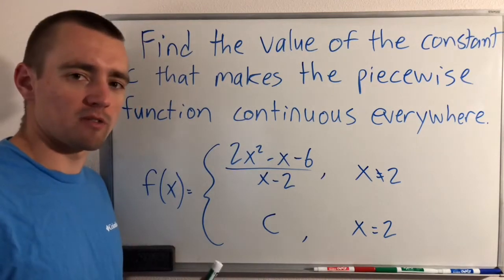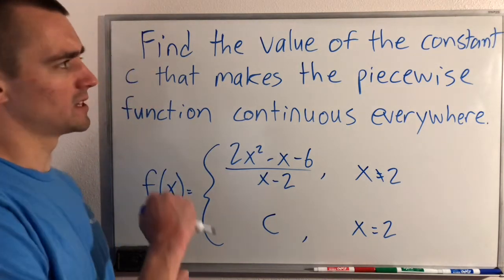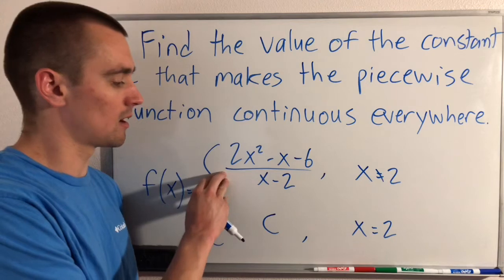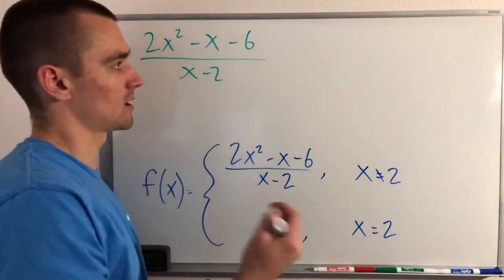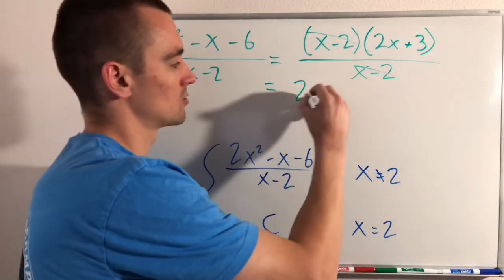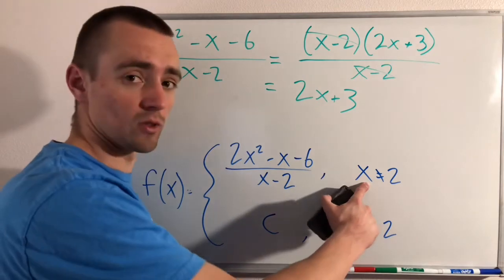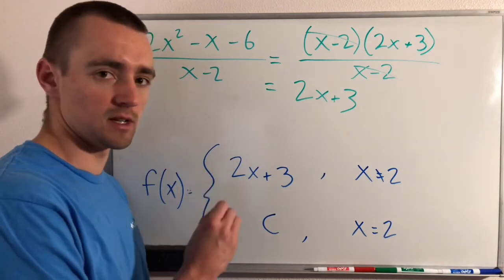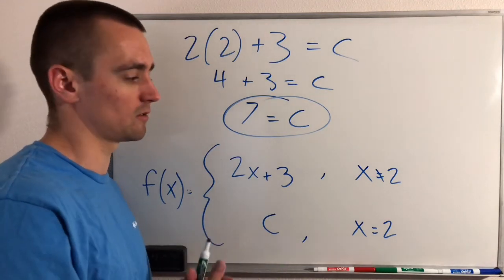FIND THE VALUE OF C THAT MAKES THE PIECEWISE FUNCTION CONTINUOUS EVERYWHERE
Find the value of the constant c that makes the piecewise function continuous everywhere.

Before working with this piecewise function f to make sure it's continuous everywhere we can simplify it first to make things easier for us.

Once we simplify the piecewise function we can apply this shortcut to easily find the value of c to make sure f is continuous.  Here I'll show you the quick and easy way to find the value of the constant c that will make the piecewise function continuous for all real numbers.

+ Find the values of a and b that make f continuous everywhere